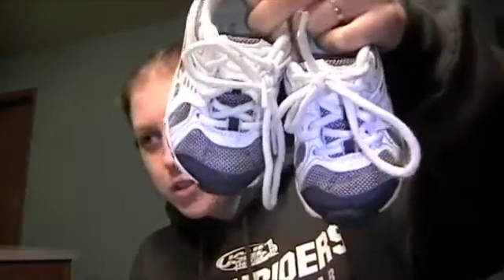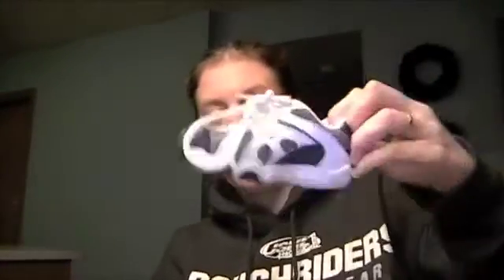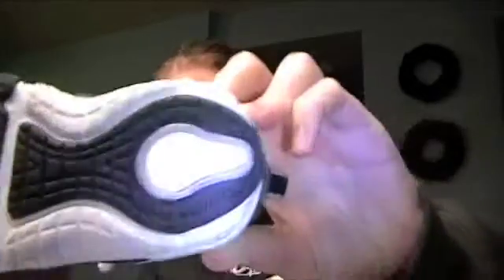11 month update